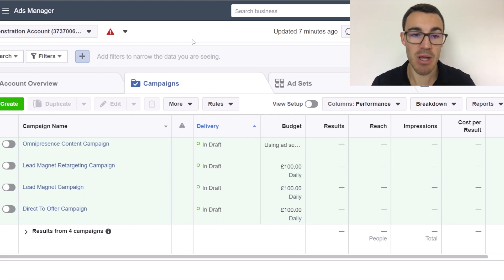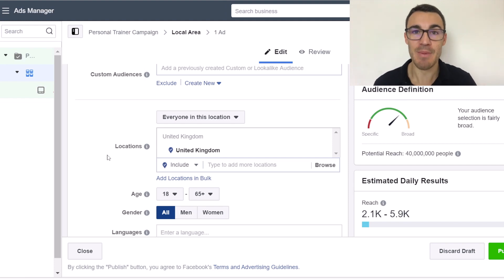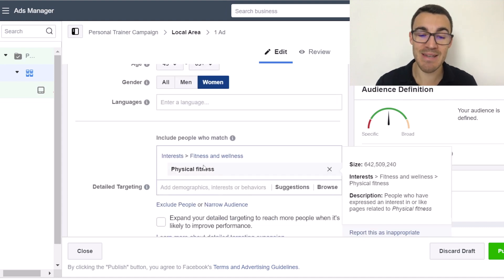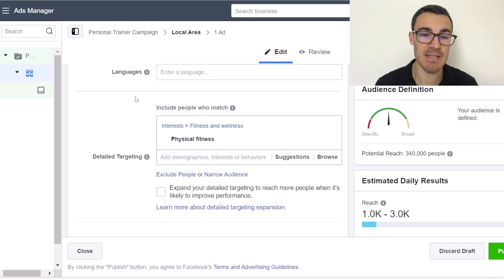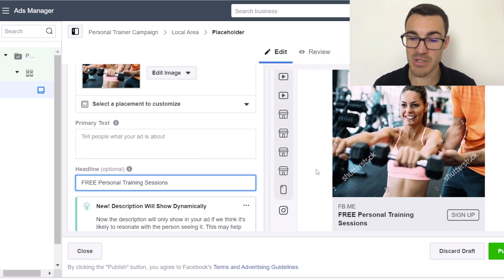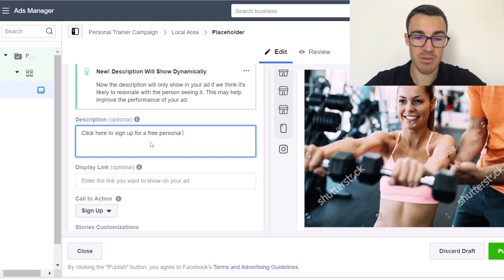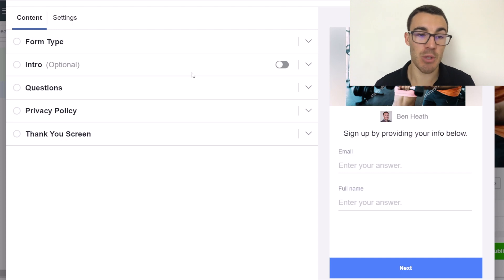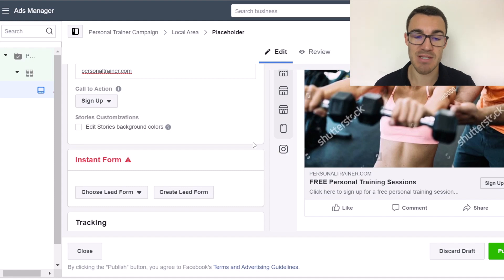HOW TO FIND PERSONAL TRAINING CLIENTS WITH FACEBOOK ADS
In it, I show you exactly how to create a Facebook ad campaign that can consistently generate personal training leads.

This video is based on a very successful Facebook ad campaign that we ran for a network of gyms that wanted to promote their personal training services.

So this personal training marketing strategy is tried and tested!

Let me know what you think of this personal training facebook ads video in the comments below.

NOTE: You can download our free 5-PART FACEBOOK AD TEMPLATE

FACEBOOK ADVERTISING CONSULTING SESSIONS:

Want 1-1 help with your Facebook ad campaigns? Well that's a service I now offer.

Consulting sessions are conducted via Skype. With their screen-share function I can see your Facebook ad campaigns and make real-time adjustments and recommendations, to improve their performance.